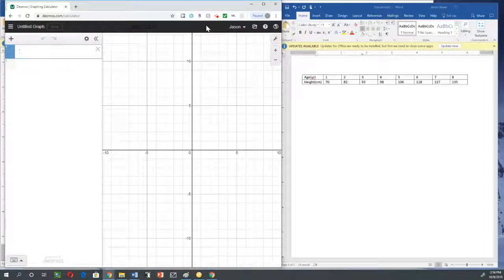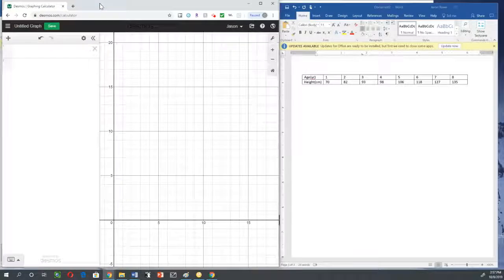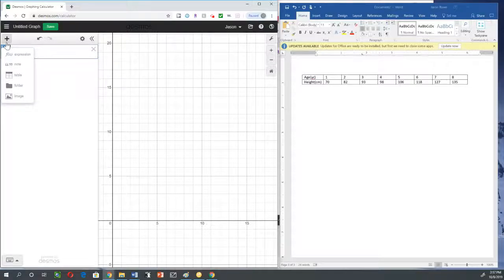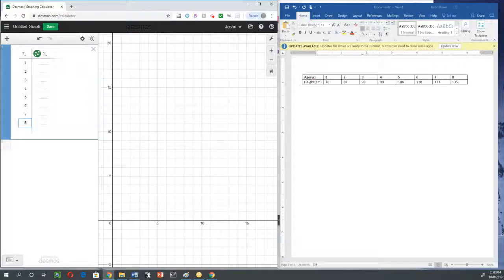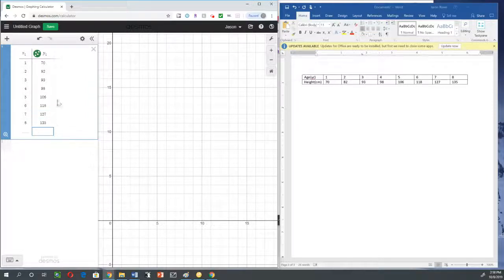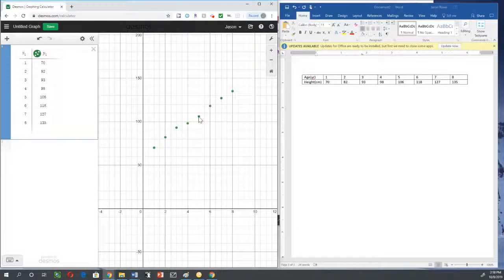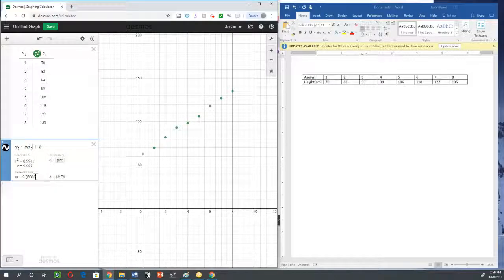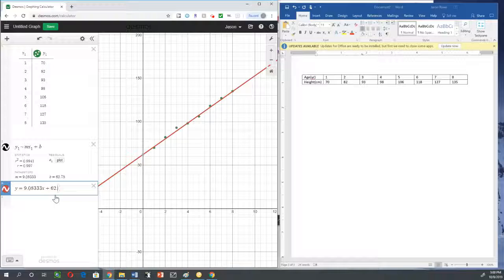Line of best fit with desmos